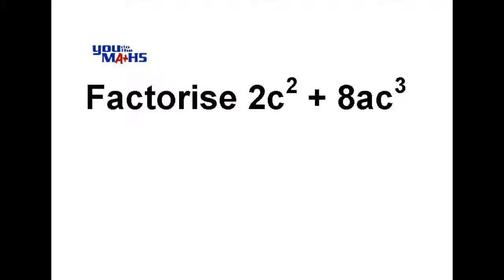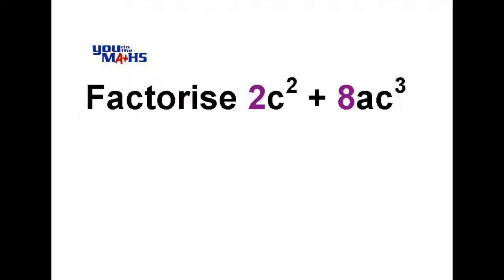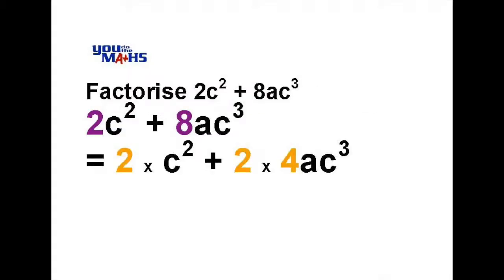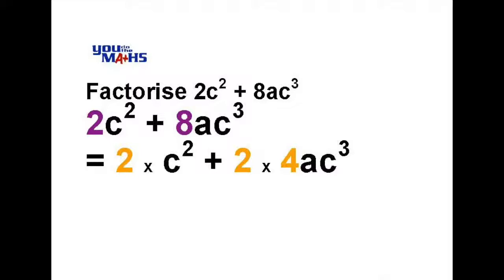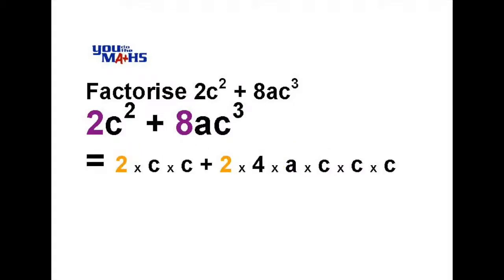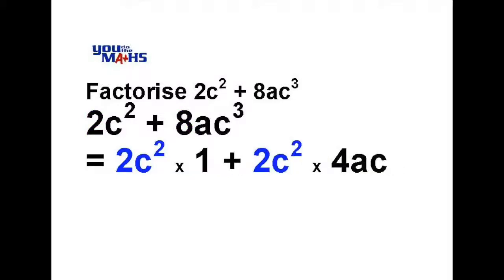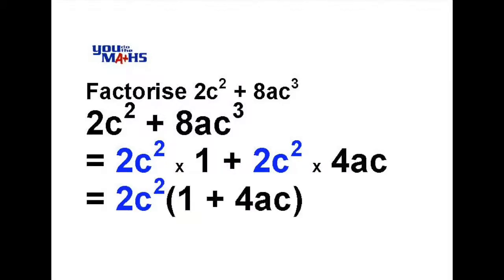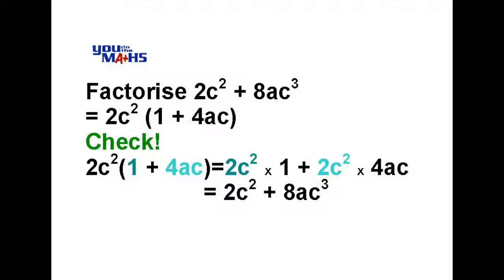Highest Common Factor (Algebra)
How to find the Highest Common Factor for an algebraic expression